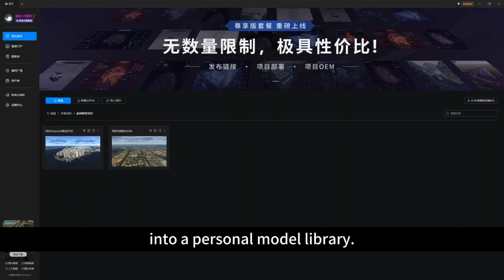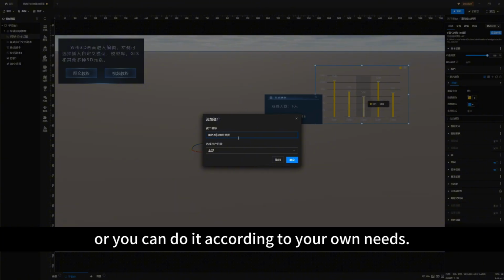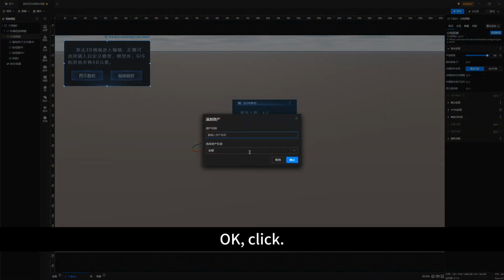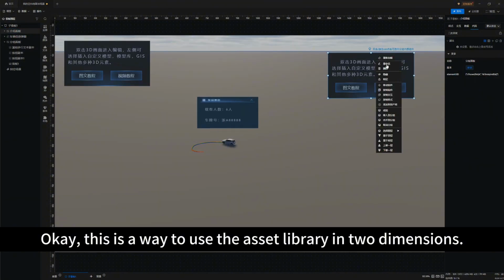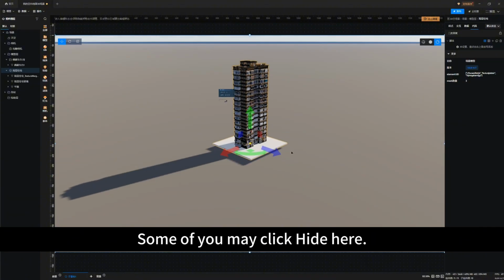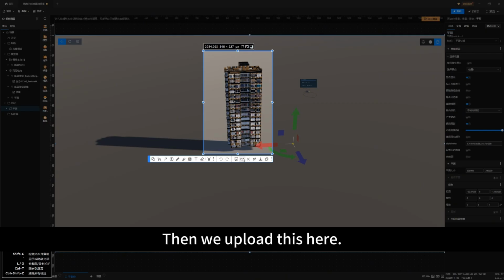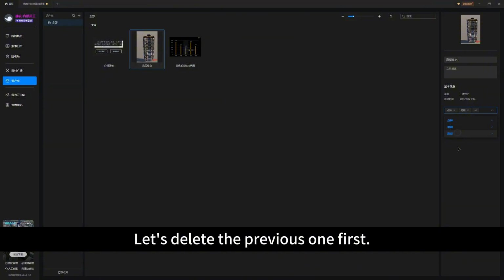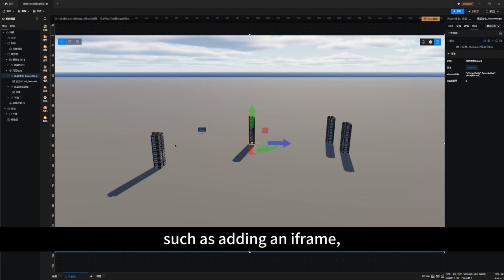Lesson 2: 2D & 3D Asset Import and Usage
This tutorial shows you how to build and organize your own reusable asset library for both 2D and 3D components.

2D Assets:

Save individual charts with custom styles (e.g., color schemes)

Group multiple components into a single reusable "group panel"

Interactions, data bindings, and custom code are preserved (self-contained only)

3D Assets:

Import GLB models → add to scene → right-click to save to library

Hide unwanted sub-parts before saving (via style visibility)

Save materials (emission, roughness, base color, normal maps) as reusable textures

Use saved models with brush or path placement modes

Custom code (self-contained) can be attached before saving

Asset Management:

Organize with folders, rename, add descriptions, change covers

Export/import .DTA files for backup or cross-computer transfer

Recycle bin for deleted assets